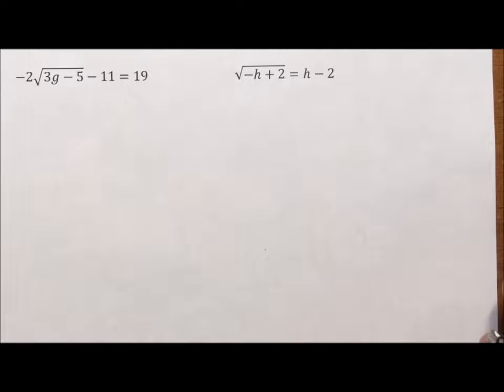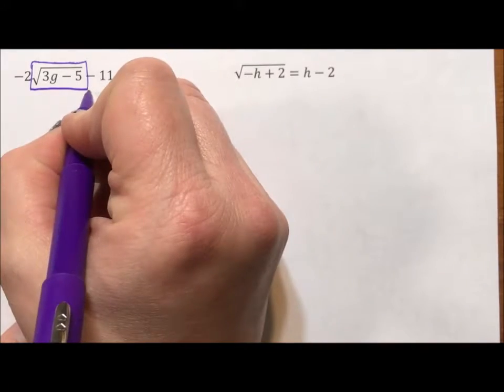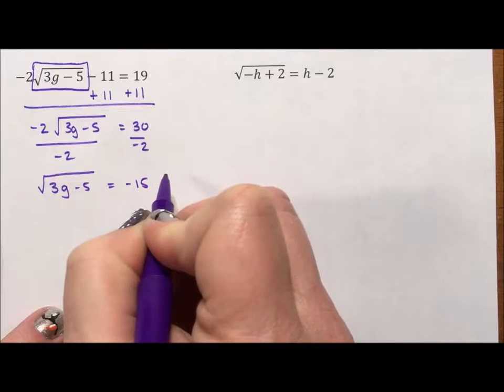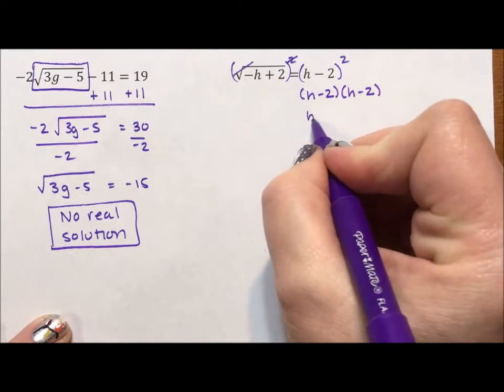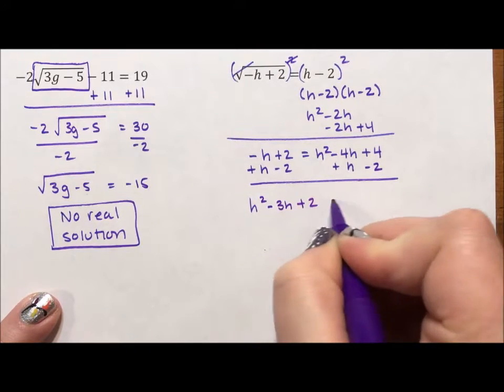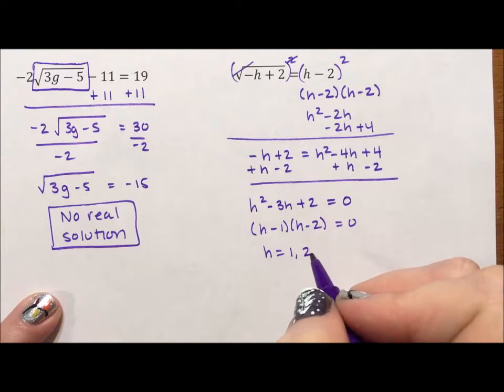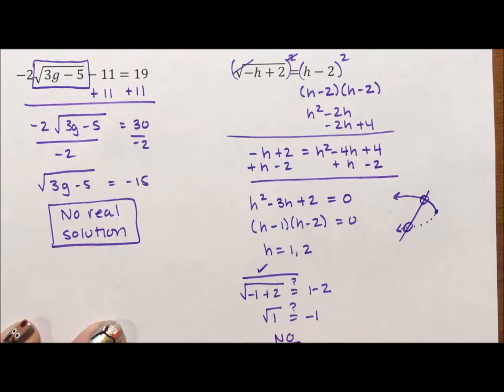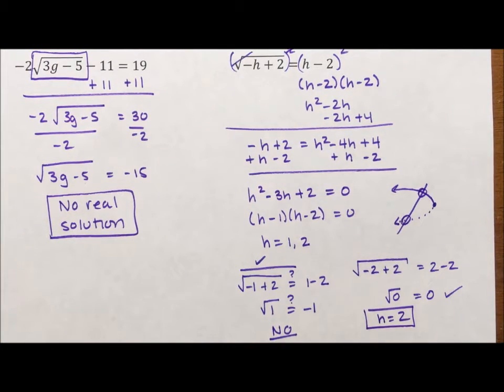Radical Equation - Solving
In this video two examples of radical equations are solved. One of the examples involves a binomial expansion and explains the need to test the answers to determine if there is a false answer.